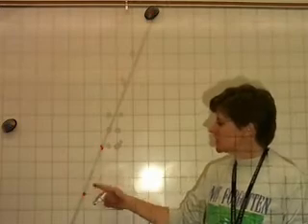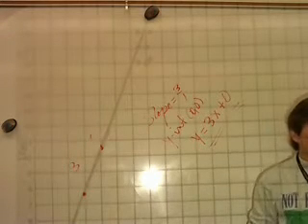Trend Line Intro Class Oct 26 Part Two